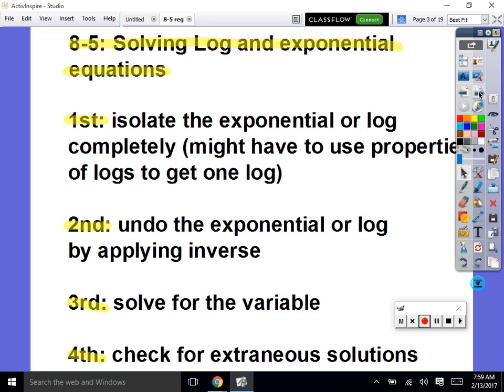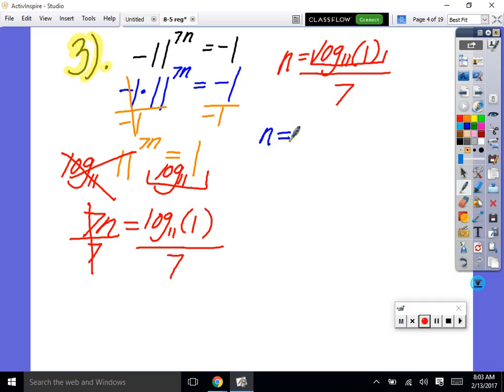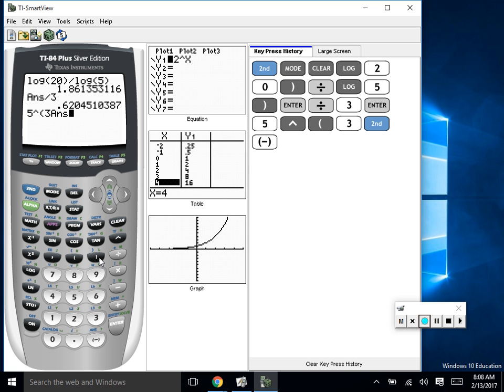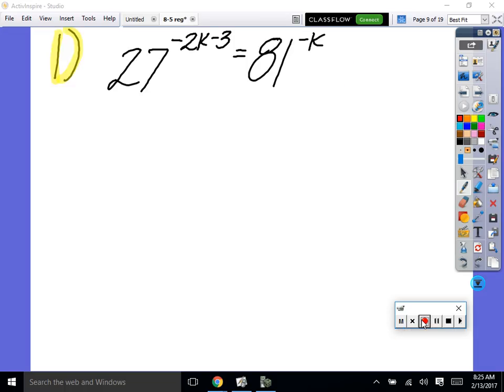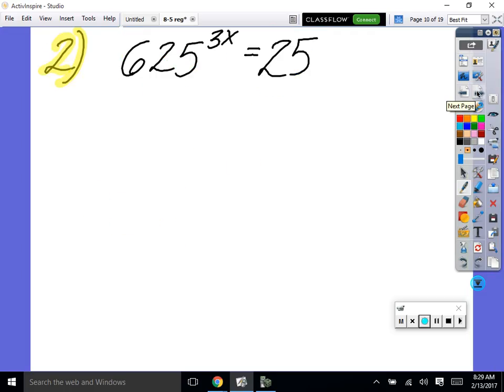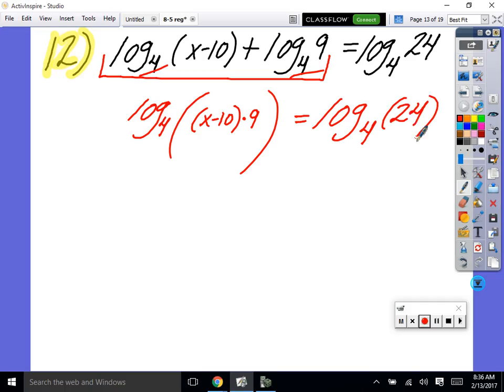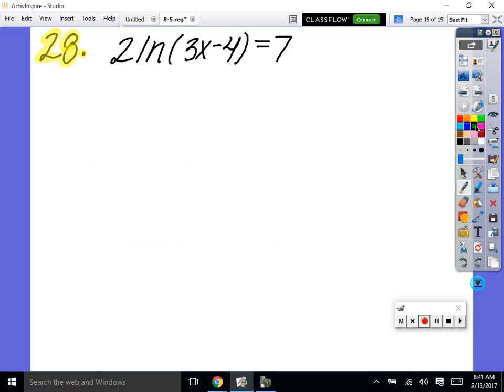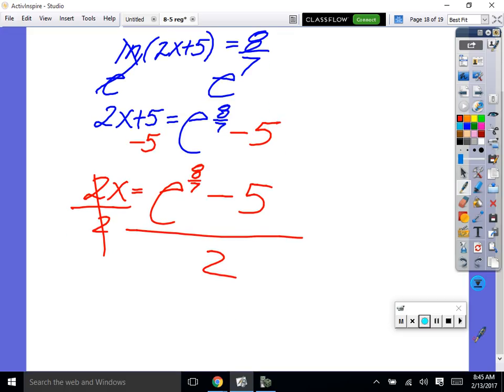8-5 solving log and expoenntial equations